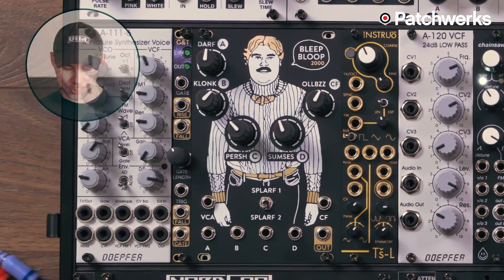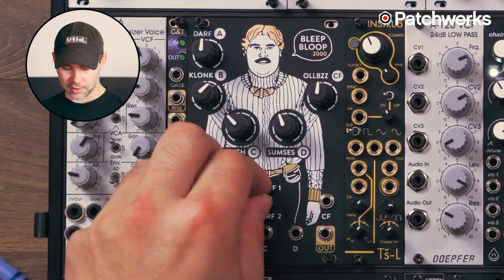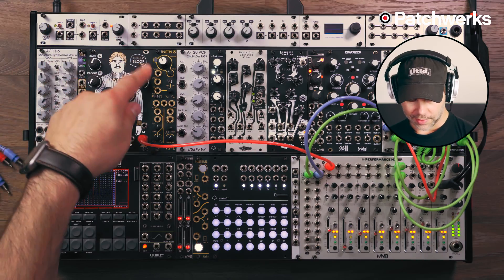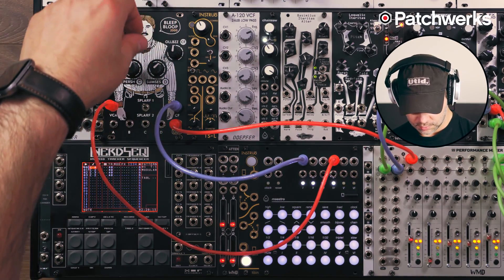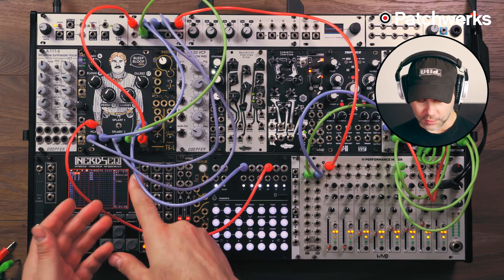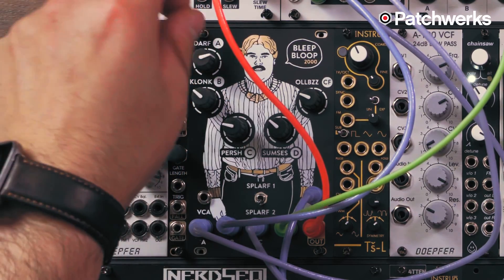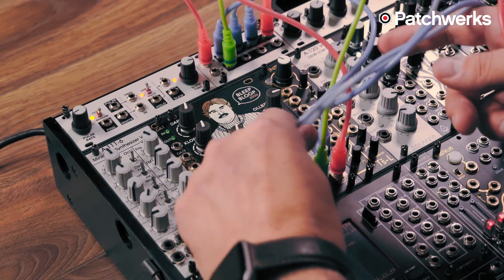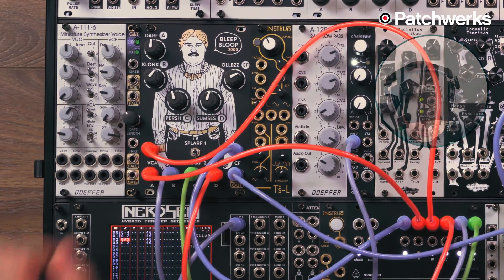Bleep Bloop 2000 Overview and Demo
In this video Matthew Piecora (aka EZBOT ) of Patchwerks shows off the new Bleep Bloop 2000 by Tim Held and After later Audio.

Bleep Bloop 2000, or BB2k is a collaboration between Tim Held of Podular Modcast and After Later Audio. What started as a joke-module made by Tim’s friend Jenny has now actualized into real-life. What is it? Why is it? These are all questions we are still asking ourselves. All we know is we love it.

BB2k can be used as a four-voice oscillator or a quirky CV-source. It was designed to inspire experimentation and creative patching. While it appears simple at face-value, it is actually quite versatile. BB2k is able to get into glitchy rhythm generation, haunting drones and outrageous control voltage over any parameter the user wishes. Just power it on and start exploring!

Demo by: Matthew Piecora
Video by: Matthew Piecora, Steven Ly